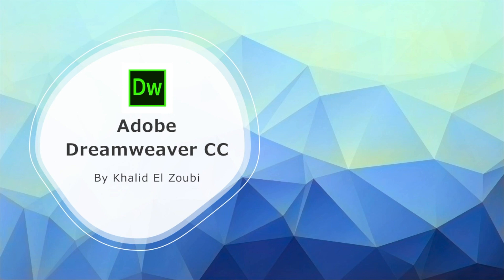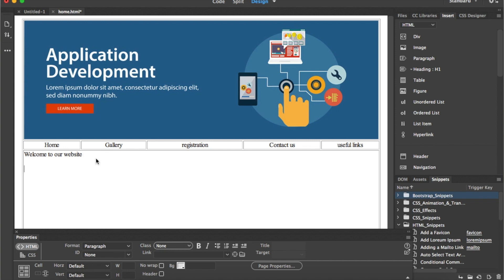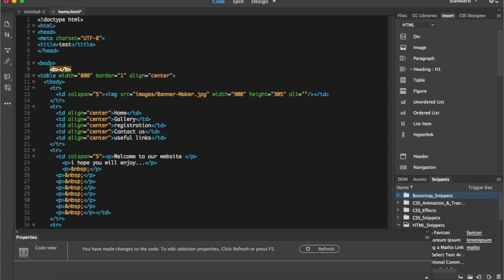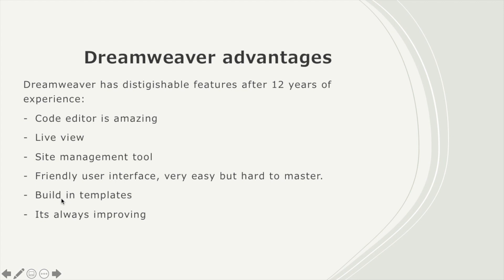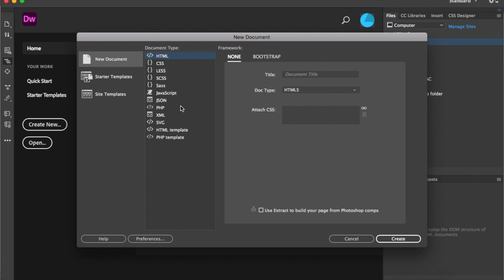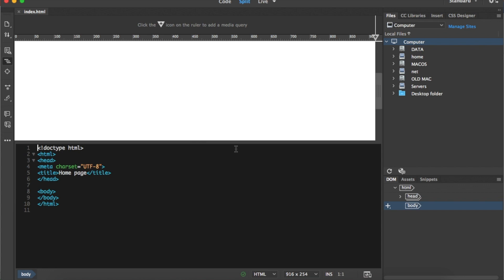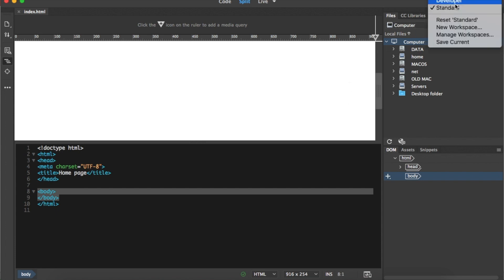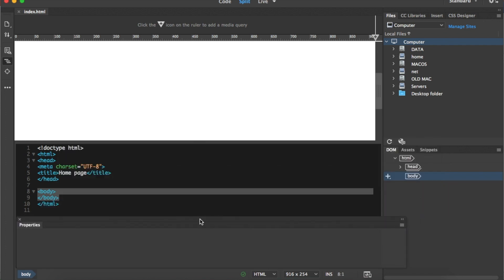Adobe DreamWeaver tutorial - lesson1- ACA Prep